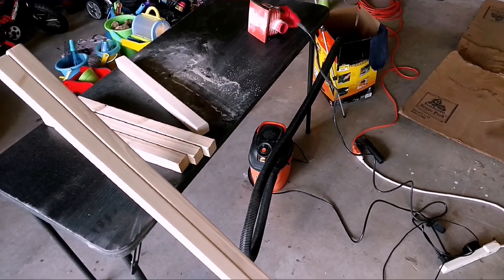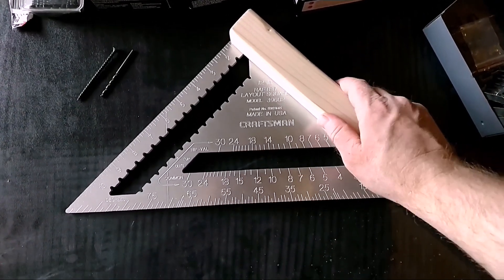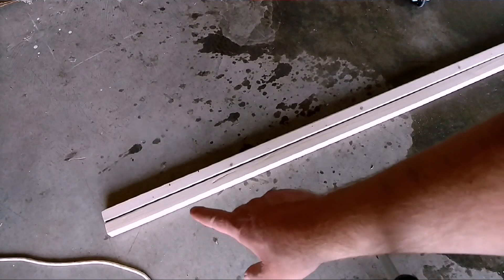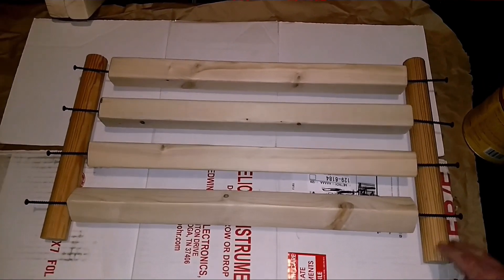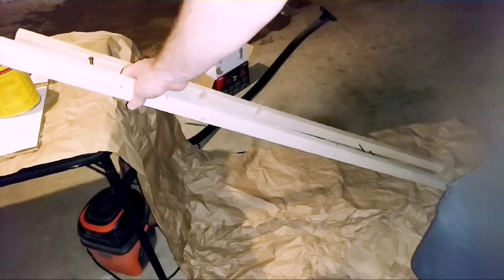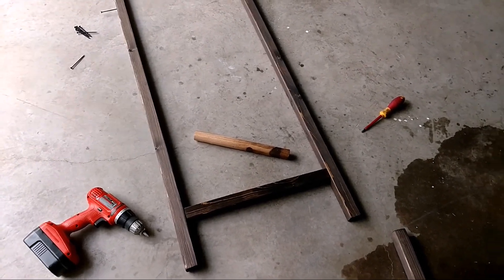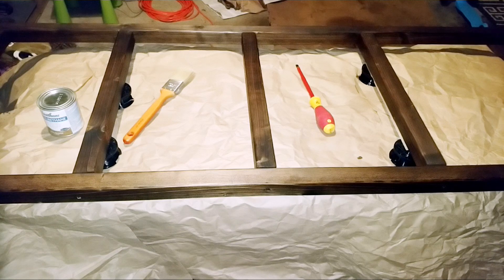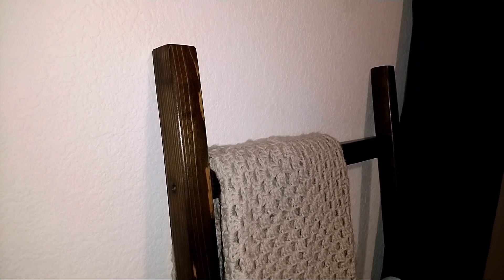Make a Blanket Ladder by an Amateur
I show how I mad a blanket ladder for my wife. It's definitely not the best way but maybe you can learn something from me. Here's the link to the inspiration for making this specific ladder